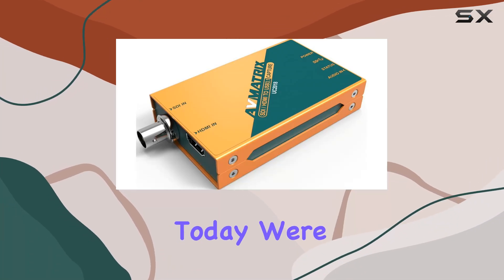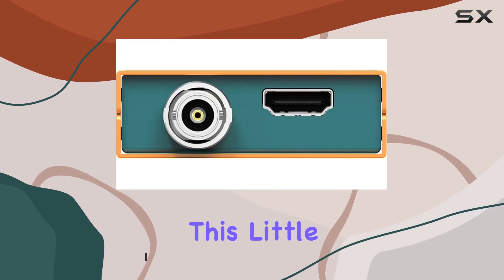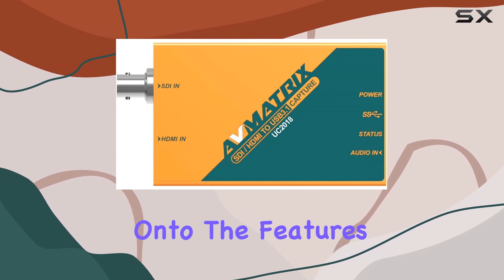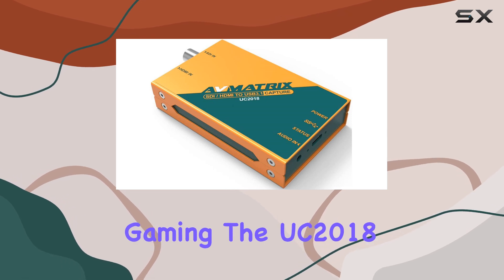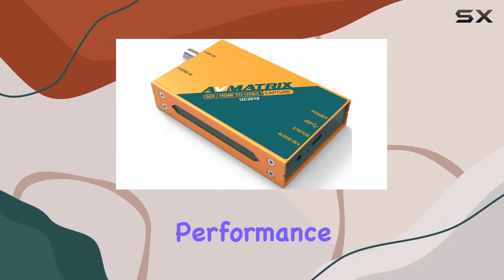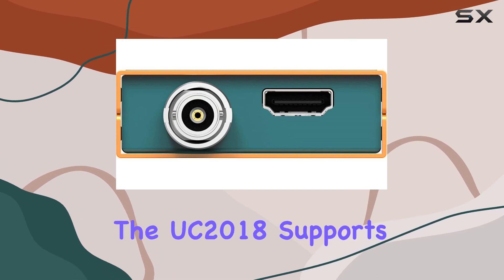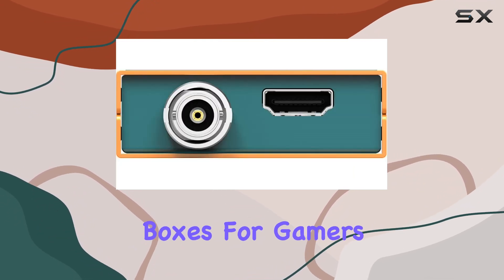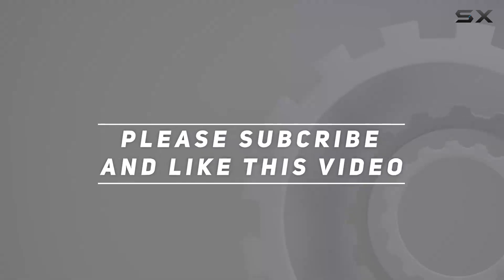AVMATRIX UC2018 HDMI/SDI to USB3.1 Type-C Uncompressed Video Capture - The Best Game Capture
0:00 Intro
0:06 Review

Things that we mentioned in this video:
AVMATRIX UC2018 HDMI/SDI to : B093G799BT